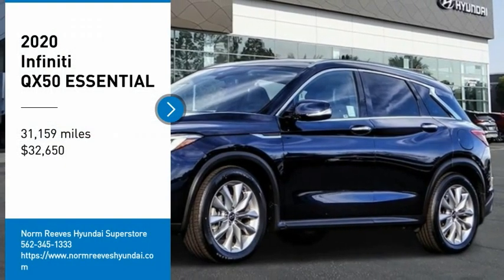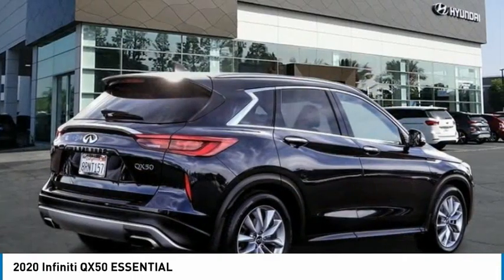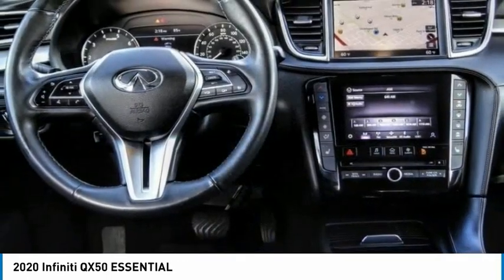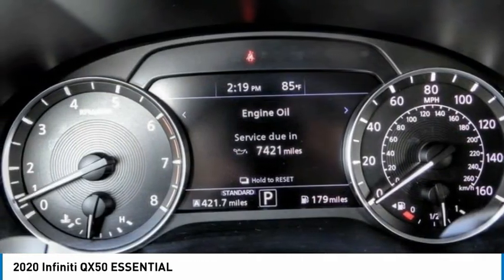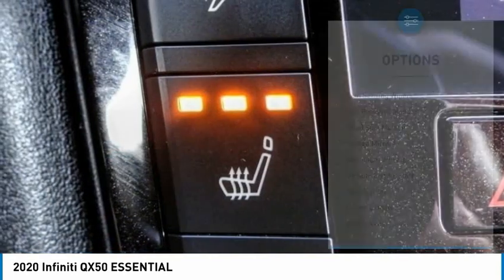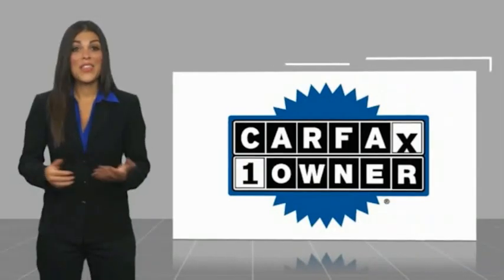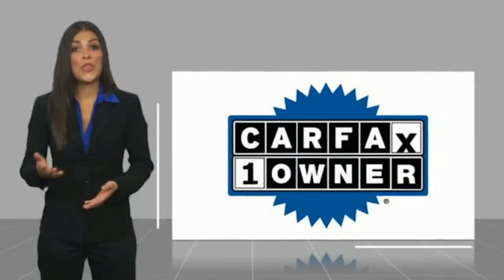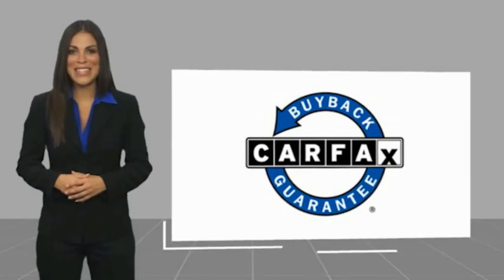2020 INFINITI QX50 Cerritos INFINITI - LF104043G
NORM REEVES HYUNDAI SUPERSTORE PROUDLY SERVING ORANGE COUNTY, CERRITOS, ARTESIA, LAKEWOOD, BELLFLOWER, BUENA PARK, LONG BEACH, AND SURROUNDING SOUTHERN CALIFORNIA LOCATIONS. THIS HERMOSA BLUE 2020 INFINITI QX50 IS EQUIPPED WITH A Engine: 2.0L VC-Turbo I4, AUTOMATIC TRANSMISSION, AND RECEIVES AN ESTIMATED 23 City/29 Hwy MPG. OR VISIT US AT 11011 EAST SOUTH ST. CERRITOS, CA 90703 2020 INFINITI QX50 ESSENTIAL ***TRUE ONE OWNER... LOCALLY OWNED... DON'T MISS OUT***Hermosa Blue 2020 INFINITI QX50 ESSENTIAL Convenience Package / ProASSIST FWD CVT I4 Adaptive Front Lighting System, Blind Spot Intervention, Convenience Package, Cube Design LED Headlights, Distance Control Assist, Heated Steering Wheel, Intelligent Cruise Control, Lane Departure Prevention, Leather-Appointed Seating, Memory Function for Seats, Mirrors & Steering, Power Tilt/Telescopic Steering Column, ProASSIST Package, Reverse Tilt Down Outside Mirrors.Recent Arrival! 23/29 City/Highway MPG Stock #: LF104043G | VIN: 3PCAJ5M10LF104043 | 2020 INFINITI QX50 ESSENTIAL POWER WINDOWS TRACTION CONTROL POWER PASSENGER SEAT Norm Reeves Hyundai Superstore